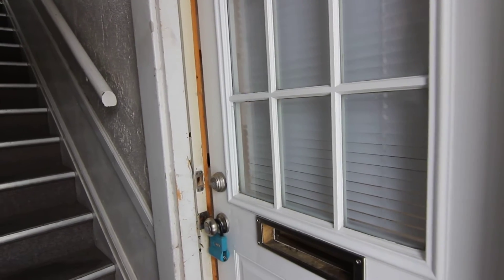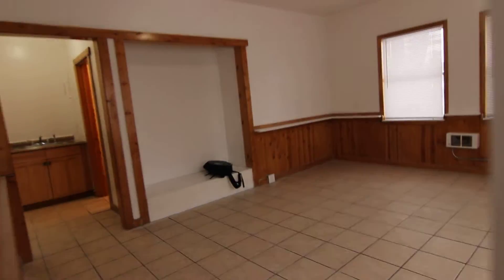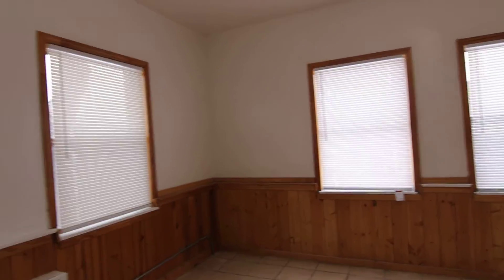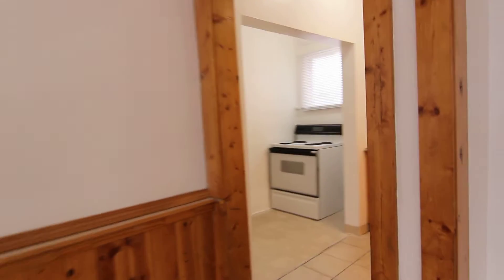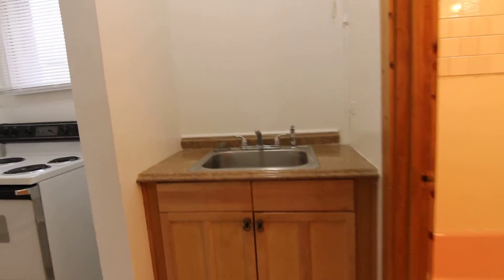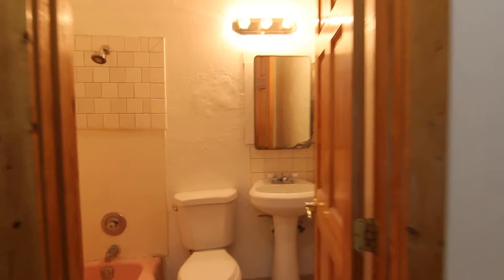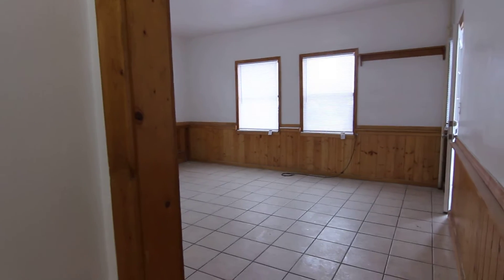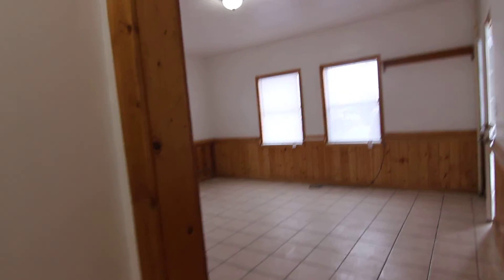488 D Street - A1 Idaho Falls, ID 83402 for Rent, Idaho Falls by Jacob Grant Property Management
This downtown studio is the perfect place for a single person who likes to be close to all the action and activities of downtown Idaho Falls.